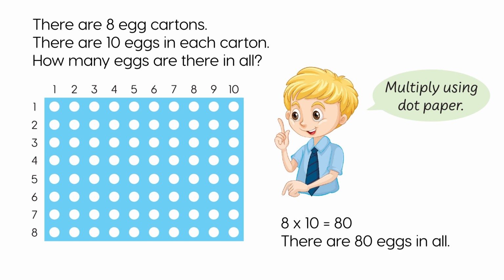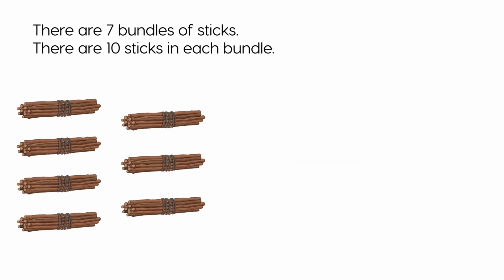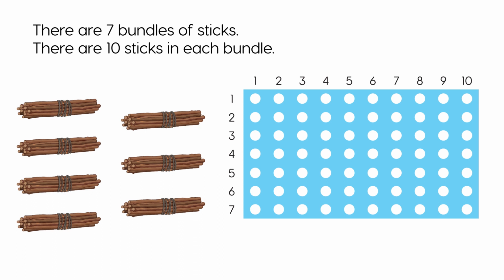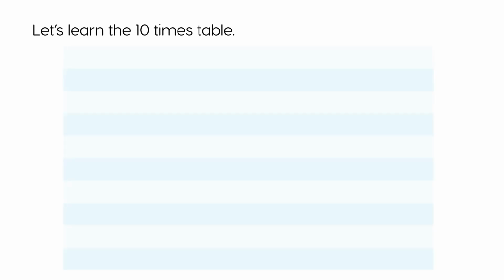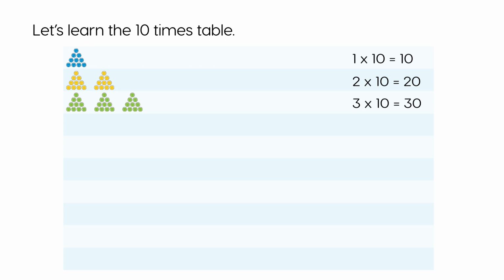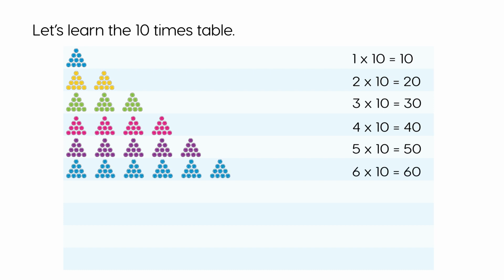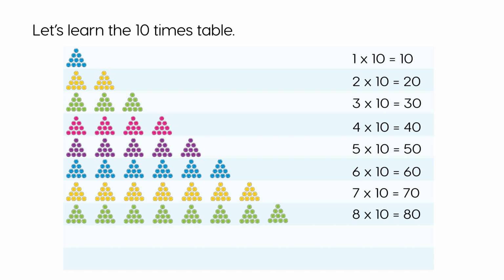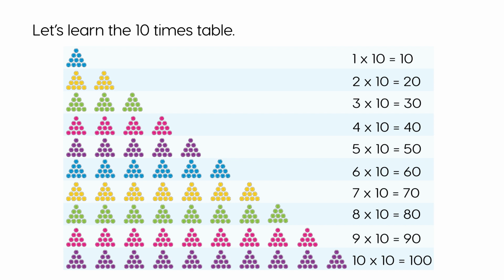Let's Learn – Multiplying by 10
📘 Master Multiplying by 10! | Quick & Easy Math | Matholia Mathematics Series
Discover how easy multiplying by 10 can be! Watch your Matholia Mathematics worktext transform into an engaging animated lesson using everyday examples like egg cartons and bundles of sticks to make multiplication by 10 simple and memorable.
🎯 Learn About:

The power of multiplying by 10
Skip counting in 10s with visual aids
Complete 10 times table from 1×10 to 10×10
Using dot paper for larger numbers
Real-world problem solving with practical examples

💡 Teacher's Favorite:

Simple pattern recognition
Clear visual demonstrations
Easy-to-grasp concepts
Perfect for classroom instruction
Builds number sense

🏠 Ideal for Home Learning:

Clear, straightforward examples
Pattern-based learning
Self-paced instruction
Boosts multiplication confidence
Makes large numbers less intimidating

Start your math journey at matholia.com with our free tier subscription!
👩‍🏫 Teaching Benefits:

Ready-to-use lesson materials
Visual learning aids
Progressive learning approach
Complements traditional teaching
Makes learning enjoyable

Begin your free learning adventure at matholia.com today!